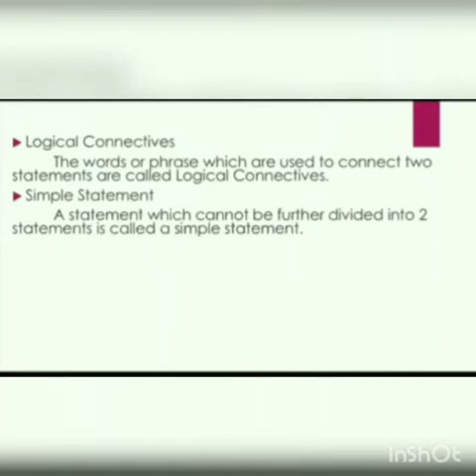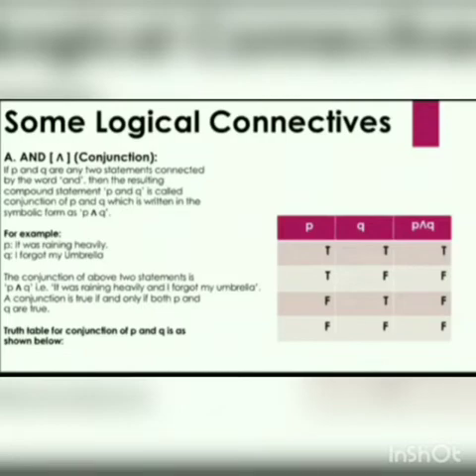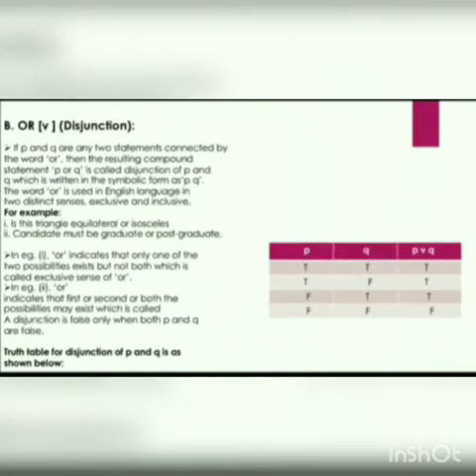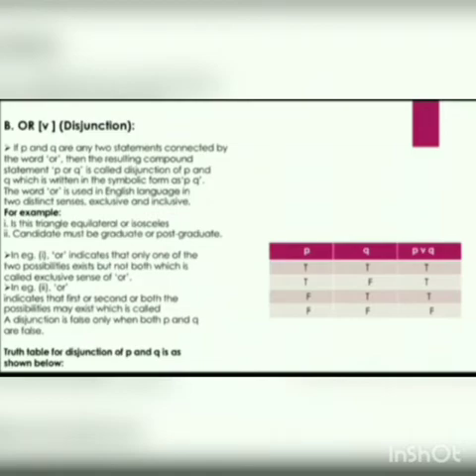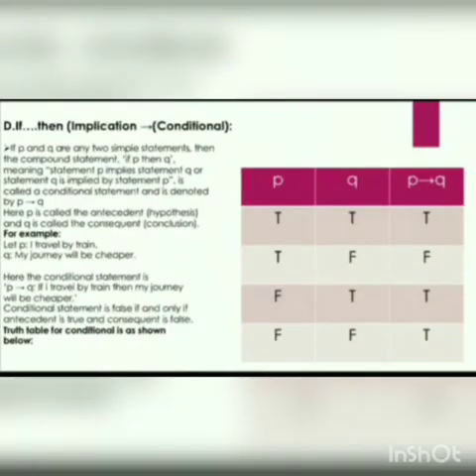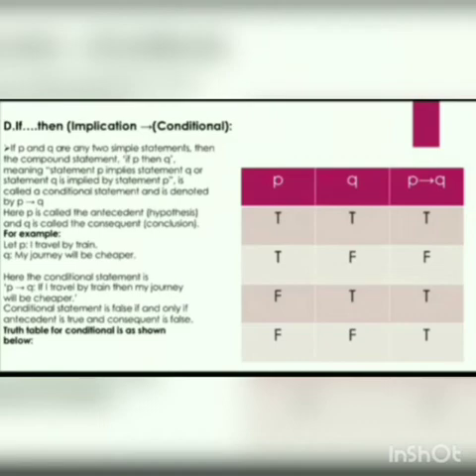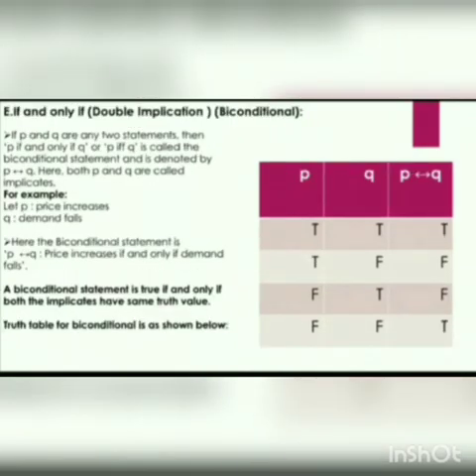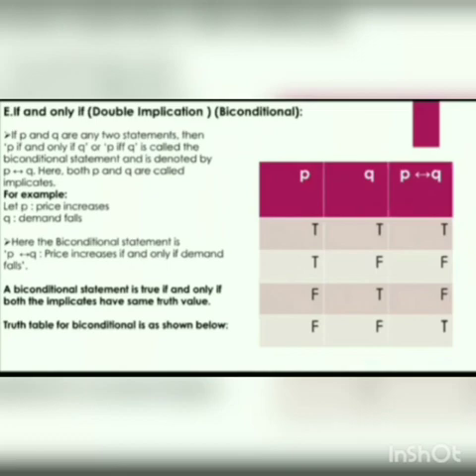15 April 2020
Logical Connectives (XII Mathematics)